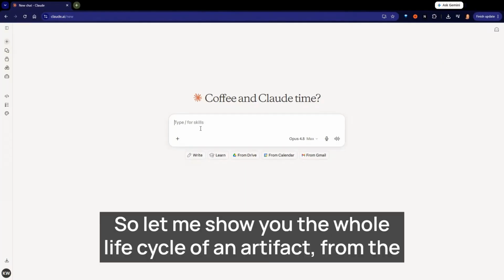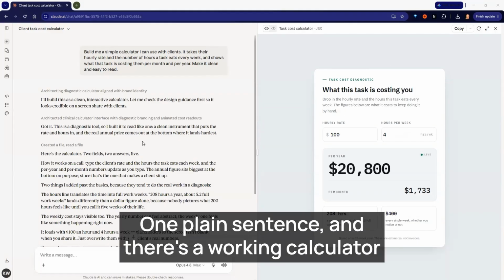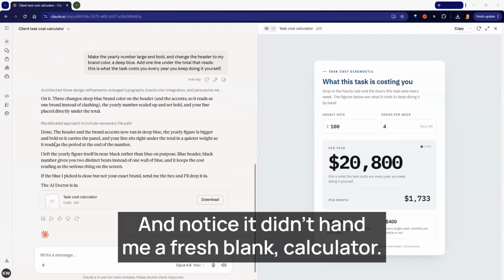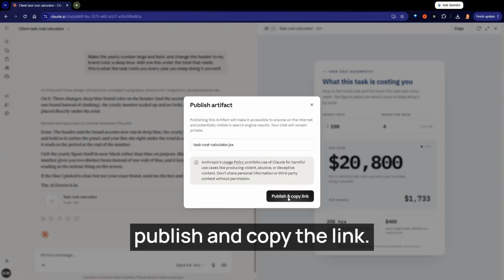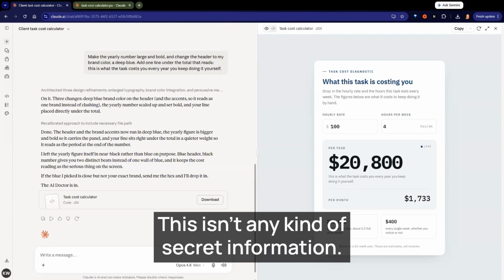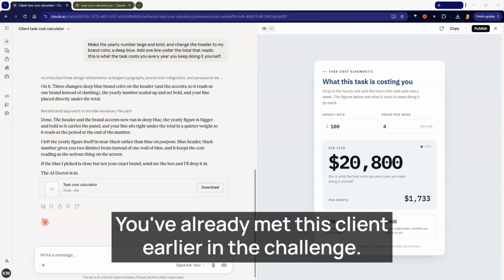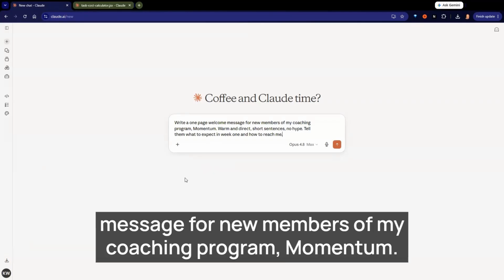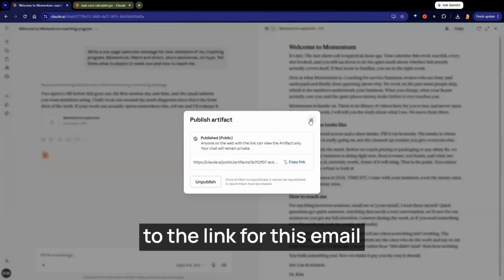Claude Artifacts - Day 7 - Claude Challenge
Claude Artifacts: Save, Reuse & Share Tools Without Losing Them (Day 7)

Dr. Kim (“the AI Doctor”) explains Claude artifacts as the reusable, standalone outputs that appear in a separate window beside the chat when Claude creates substantial work like calculators, documents, webpages, or charts. He shows how to enable artifacts by turning on the “Code Execution and File Creation” toggle in Settings → Capabilities, then demonstrates building and updating a task-cost calculator through prompts (no manual coding) and publishing it so it’s pinned in the Artifacts library and shareable via link. He also saves a one-page welcome message as an artifact and warns that on personal plans publishing is public, so confidential client data should not be included. He suggests using artifacts for repeatable client tools, templates, lead magnets, and reference notes, assigns homework to build and publish one safe artifact, and previews Day 8 on Claude Cowork.

00:00 Introduction
01:45 What is an Artifact?
02:24 Live Demo
04:16 Publishing Your Artifacts
10:42 Homework & Next Steps